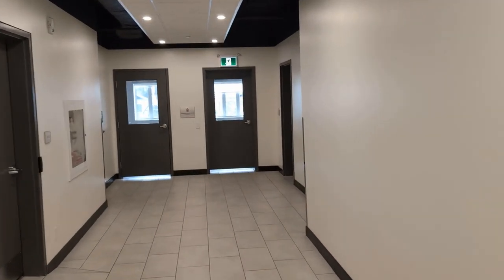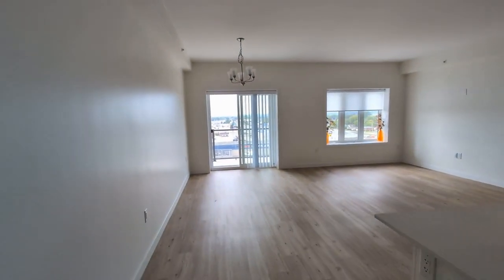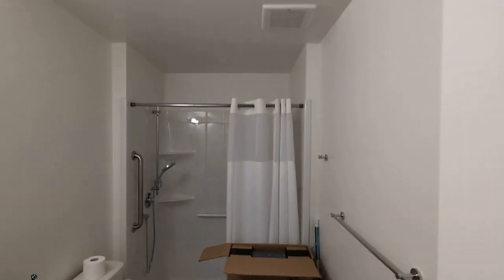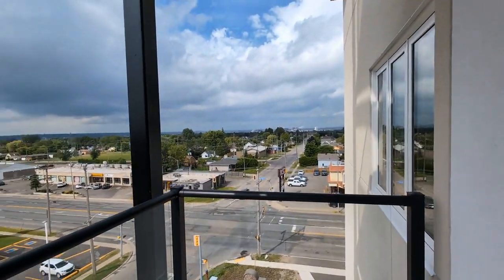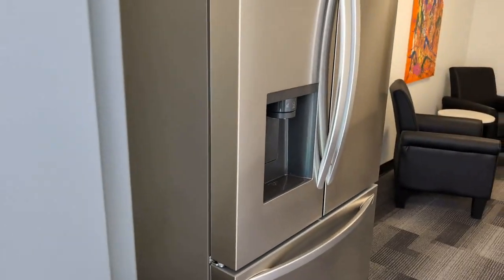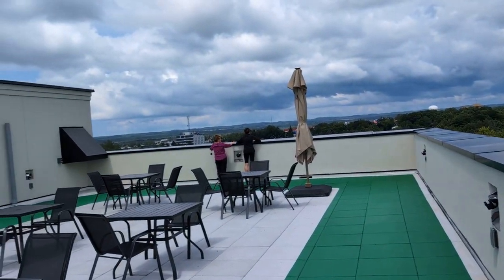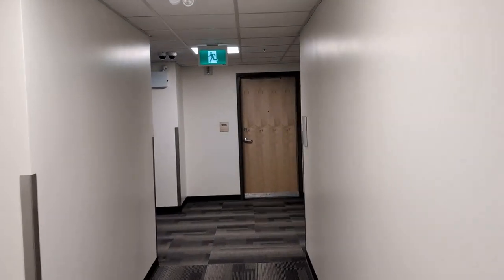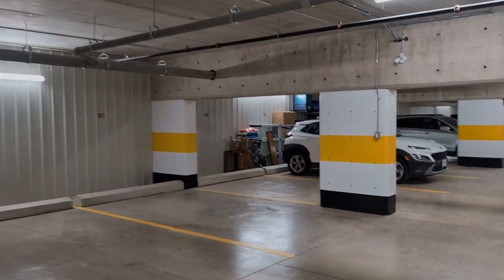The New Legion Building July 2024